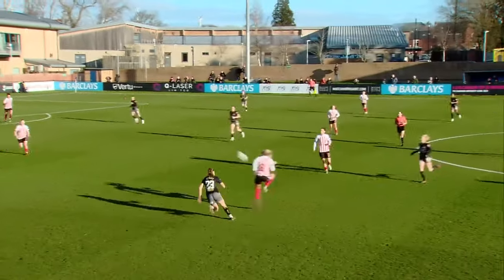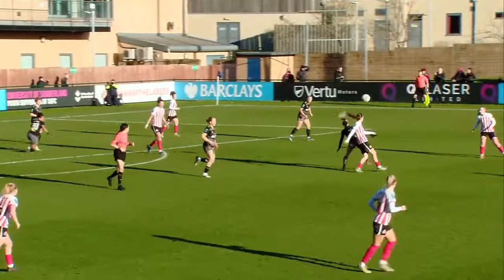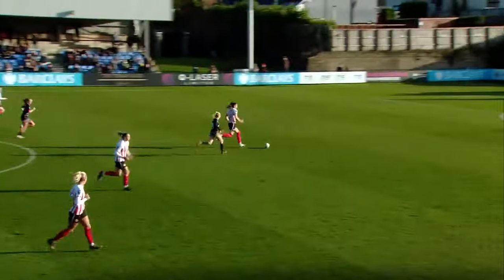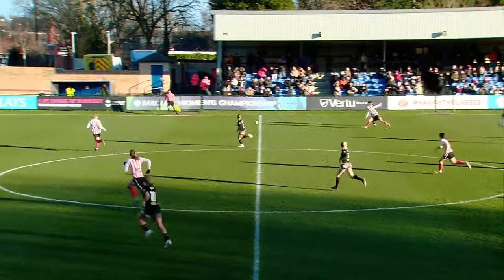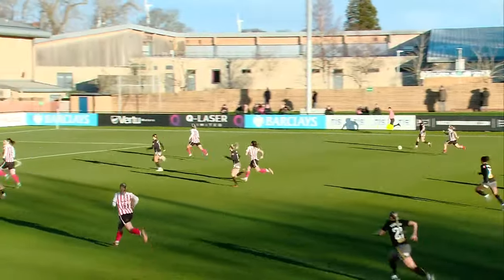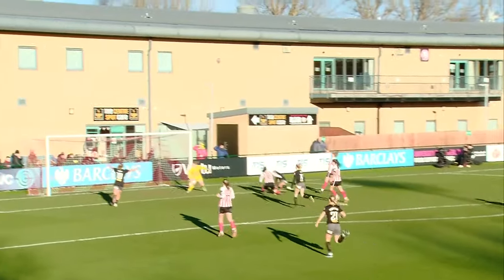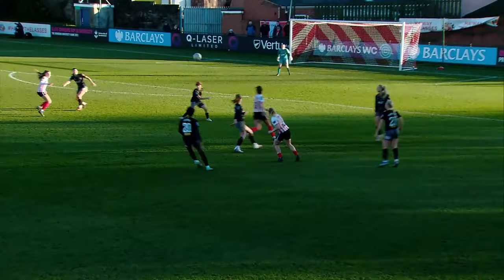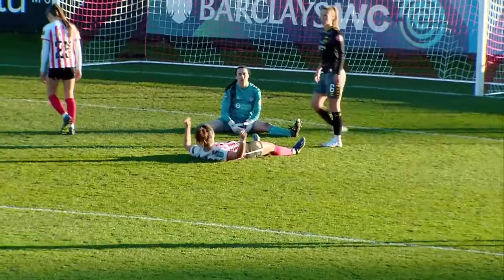Lasses Exit FA Cup | SAFC Women 0 - 2 Southampton FC Women | Adobe Women's FA Cup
Sunderland Women were knocked out of the Adobe Women’s FA Cup after falling to a defeat against Southampton FC Women at Eppleton Colliery Welfare Ground.